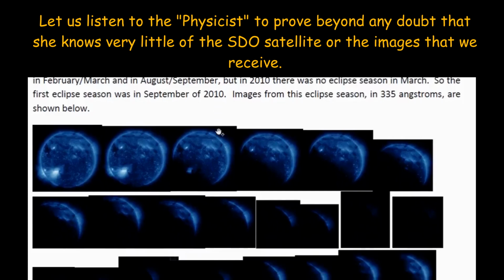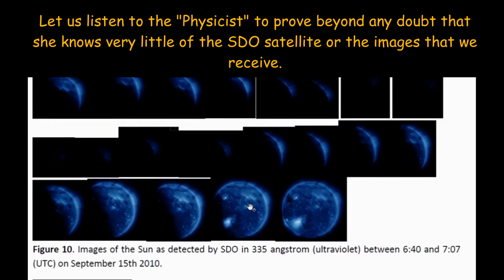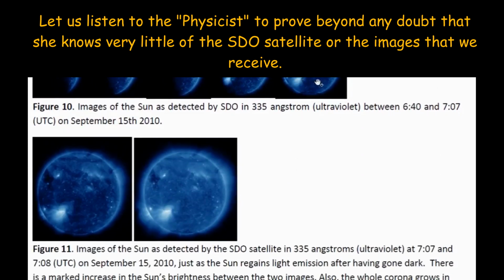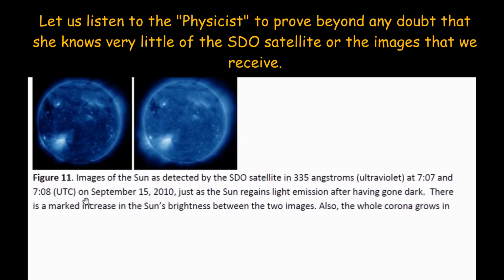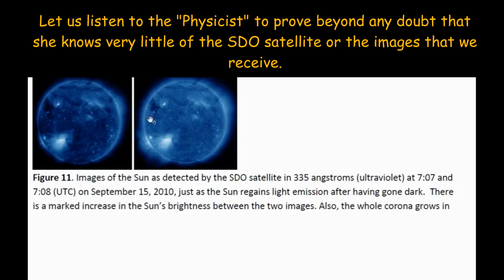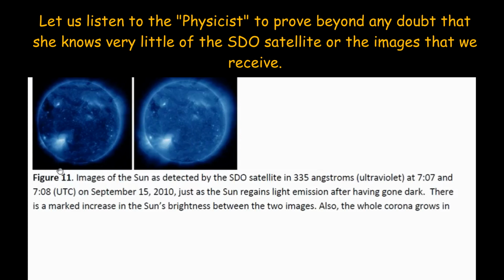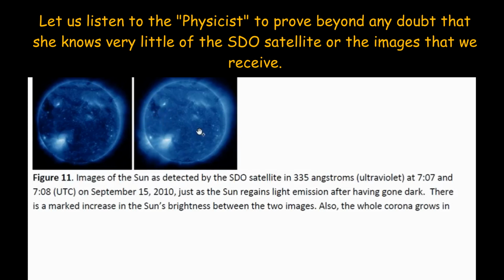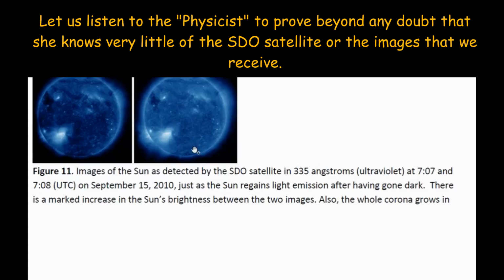Over exposed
Exposing more deceit from the "Physicist"